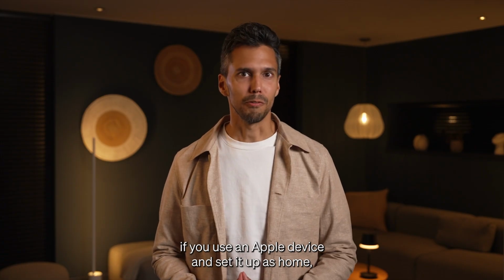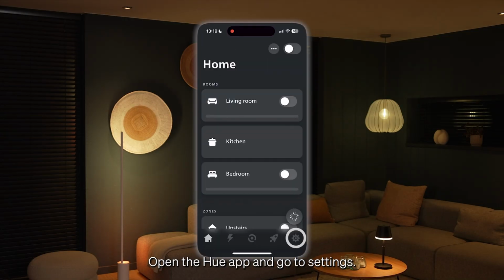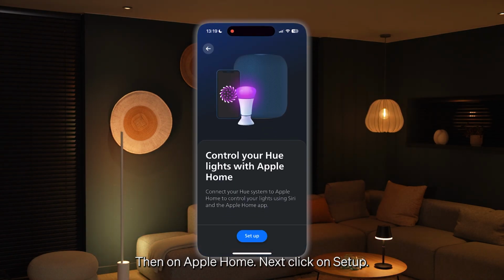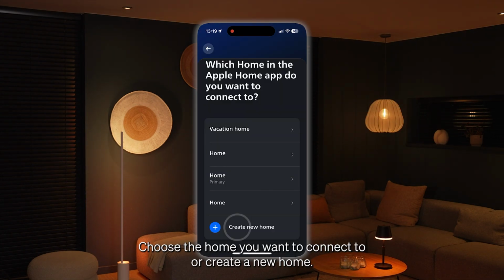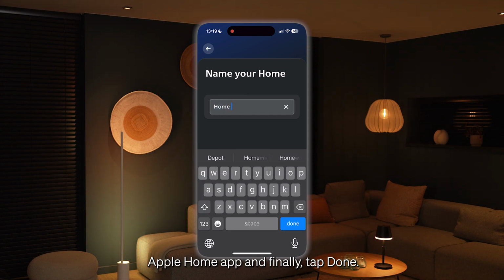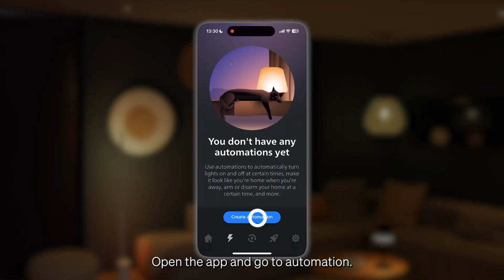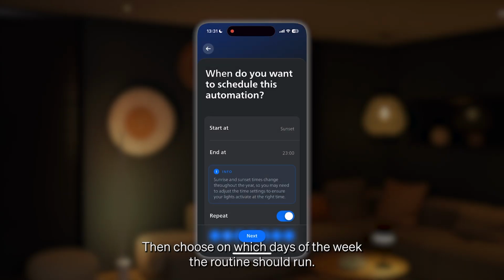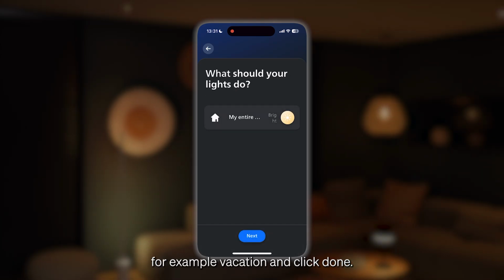Philips Hue Schedules and Geofencing: Make Your Home Smarter!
In this video, you’ll learn everything about setting up schedules and geofencing with Philips Hue. Discover how Hue smart lights can make your home smarter with timers, geofencing, presence simulation, and other advanced automations. Use technology to easily manage your lighting and save energy.

00:00 - Everything about schedules and geofencing
00:11 - Control smart lighting
01:16 - Control smart lighting with timers
01:57 - Control smart lighting with geofencing
02:30 - Simulate presence with smart lighting

This video was translated with the help of AI.

In 'Hue How It Works,' Ravinder explains everything about smart lighting. How do you install smart bulbs? How does the Philips Hue Bridge work? And how can you save energy with smart lighting? All your questions about smart lighting are answered in this video series!

Philips Hue leads the way in smart lighting to create smarter, better homes. With smart bulbs, light fixtures, lamps, sensors, and smart switches that all work together wirelessly. You can set the perfect ambiance, schedule your lights to turn on and off, and use the best light for every moment of the day.

Check out this channel for more information about the Philips Hue smart lighting system, with how-to videos and more to make your home the brightest in the neighborhood.